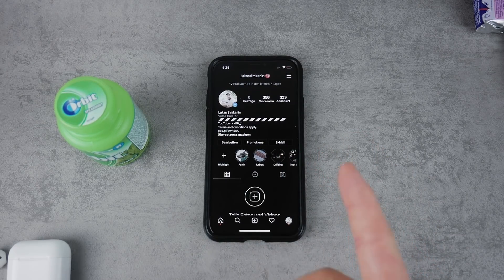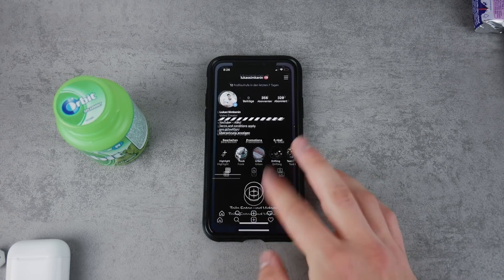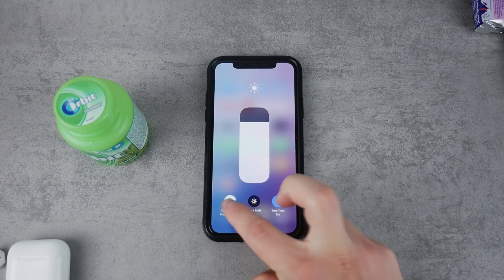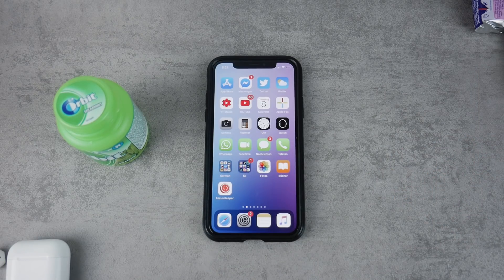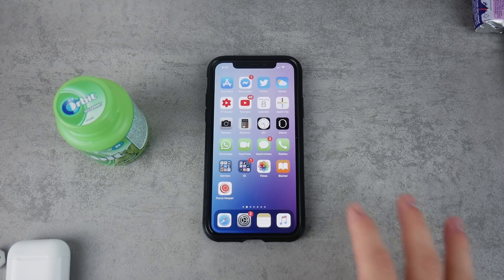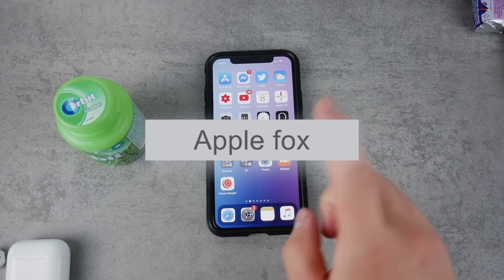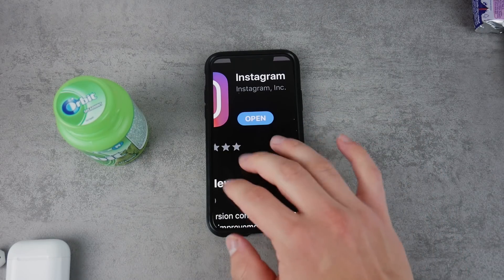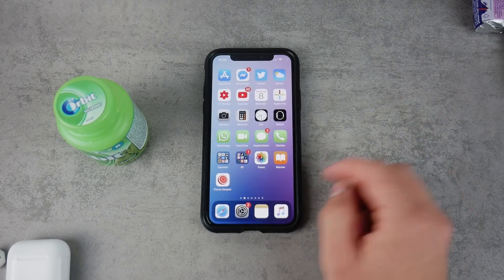How to Turn ON Dark Mode on Instagram - iOS 13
So it is finally here! And I have to say that it works even better than the dark mode on Messenger or Twitter due to one very important feature.